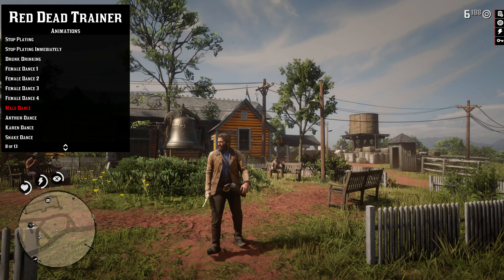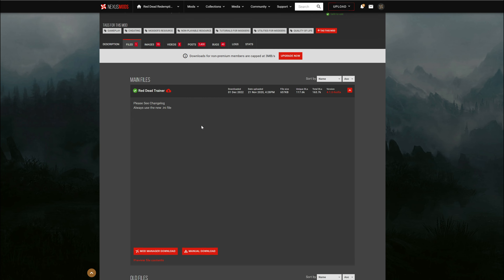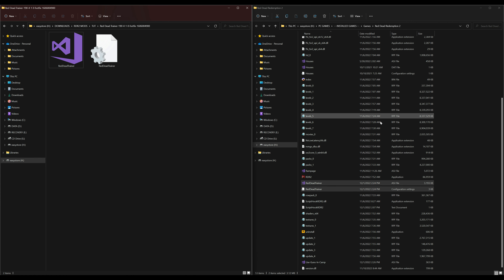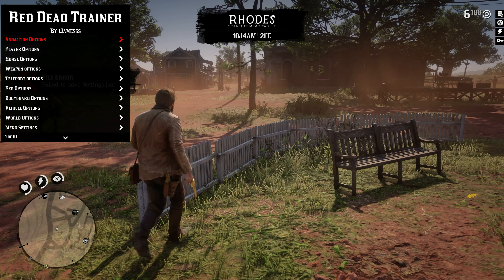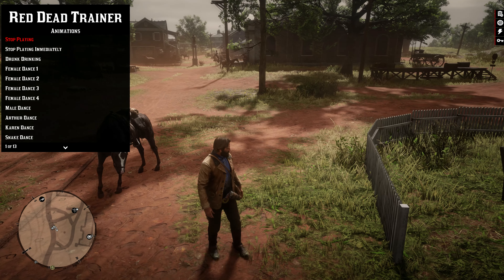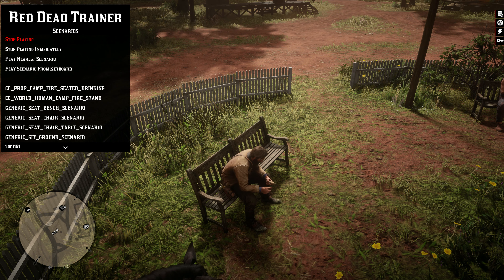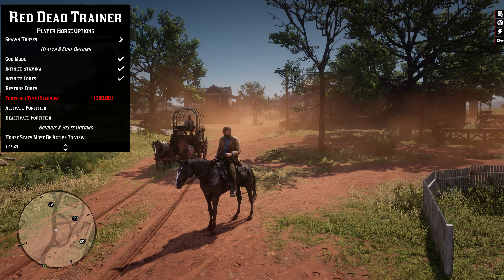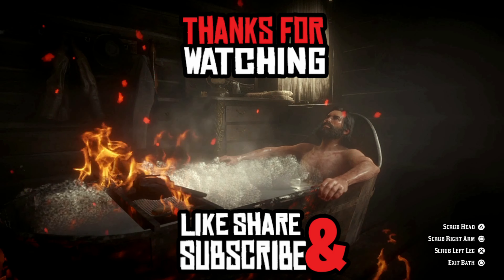How to install Red Dead Trainer (RDR2 MODS)